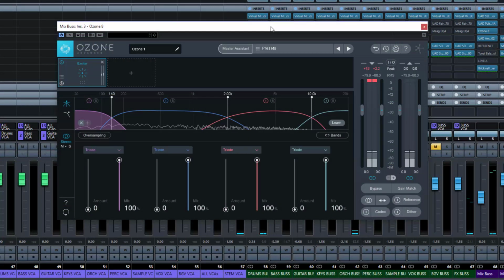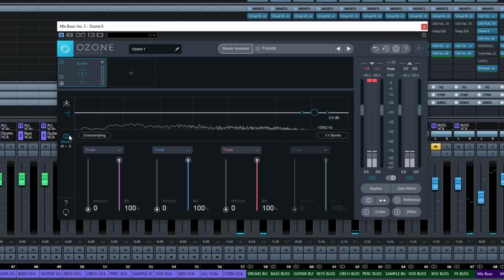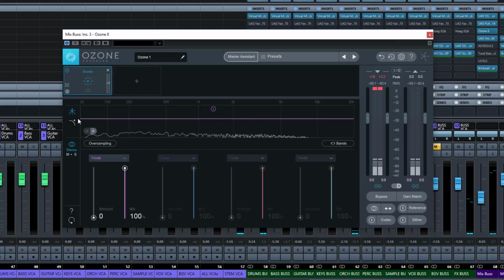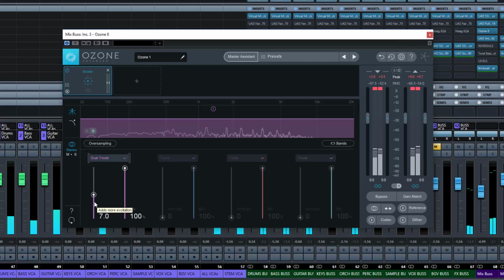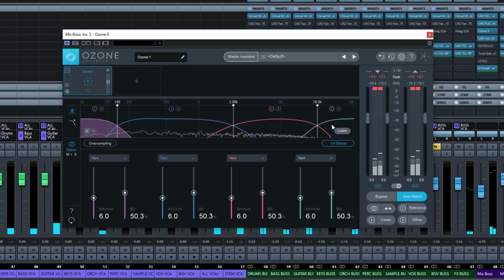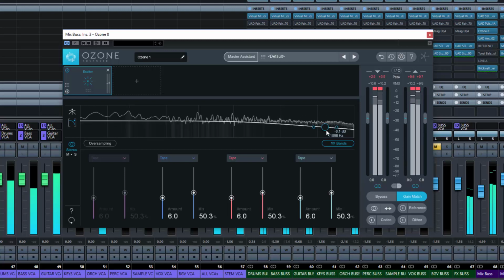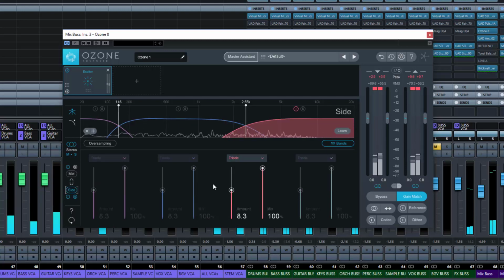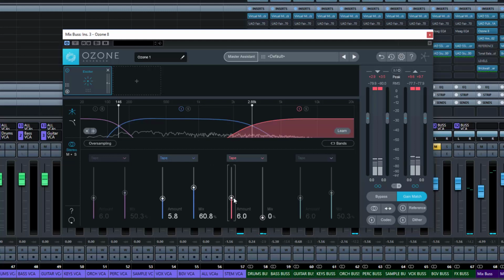iZotope Ozone 8 Exciter Module - Mastering Plugin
Ozone’s Exciter offers up to four bands of configurable saturation. Per-band Exciter Modes give you the ability to completely customize how saturation is introduced into your music.

The iZotope Ozone 8 Mastering Plugin adopts unprecedented digital signal processing, machine learning, and assistive technology to bring you a robust set of mastering tools for starting, finishing, and delivering your music with superior quality.